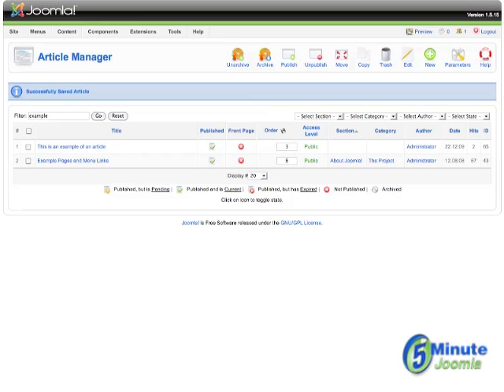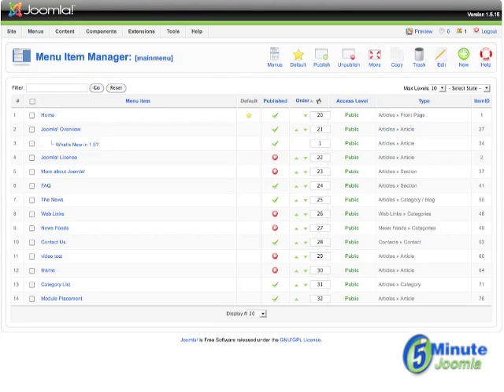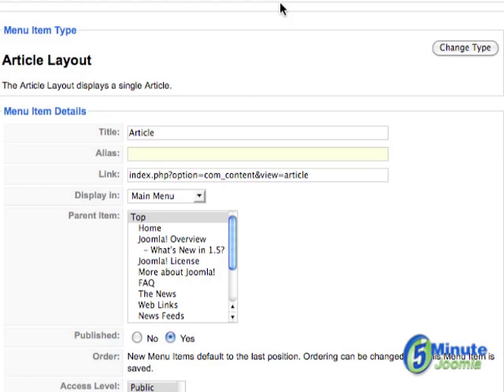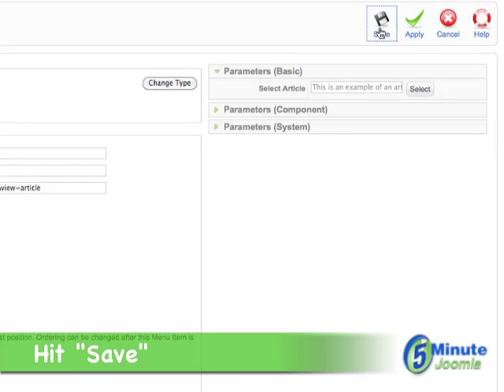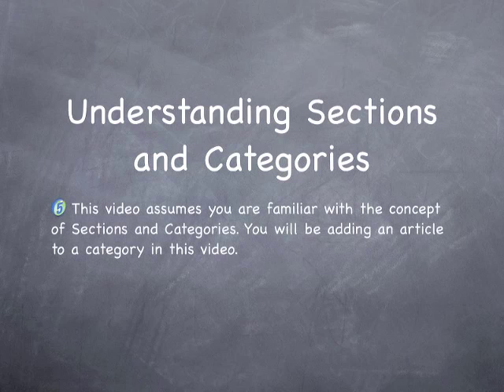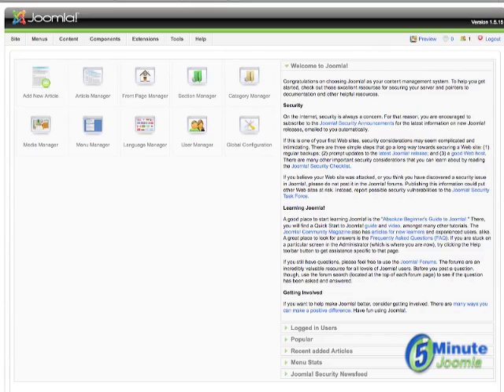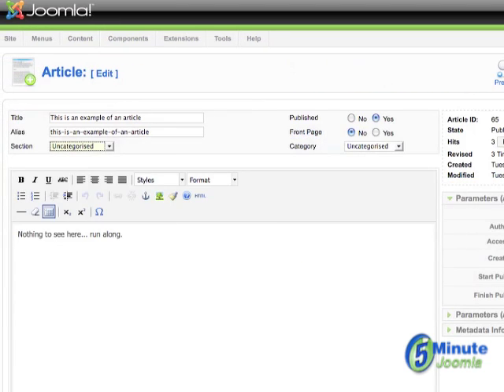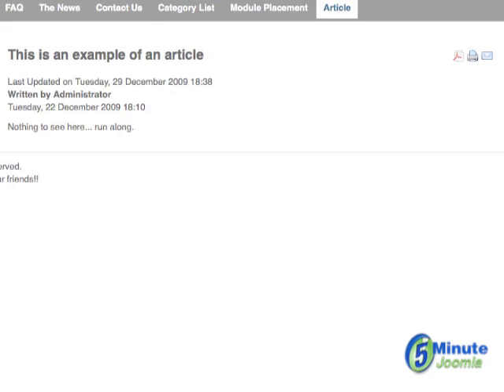Linking To Published Articles In Joomla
Properly setting up internal links to your articles inside your Joomla website is key to making your site easy to understand and navigate.